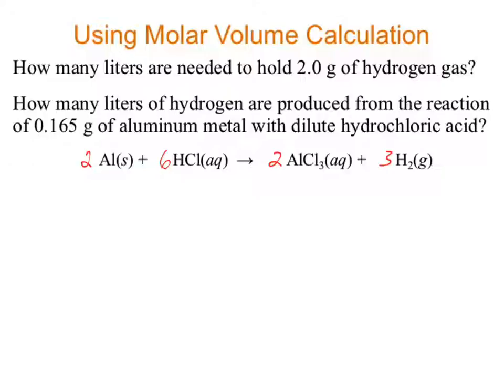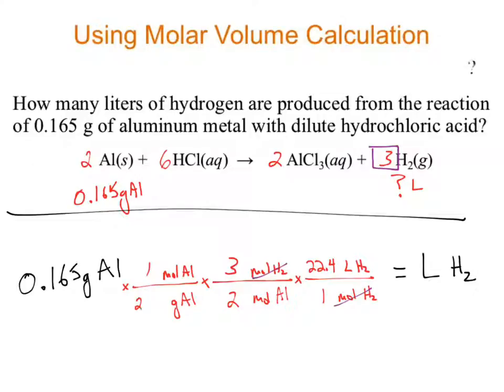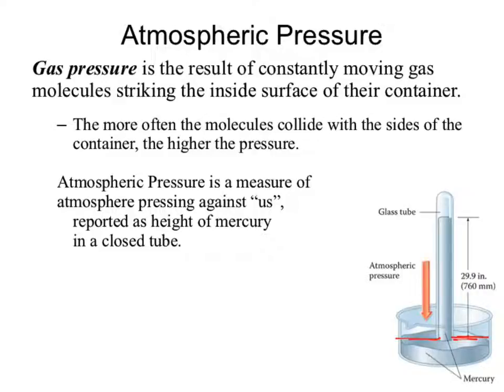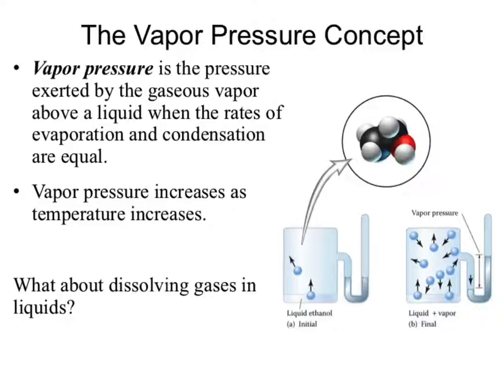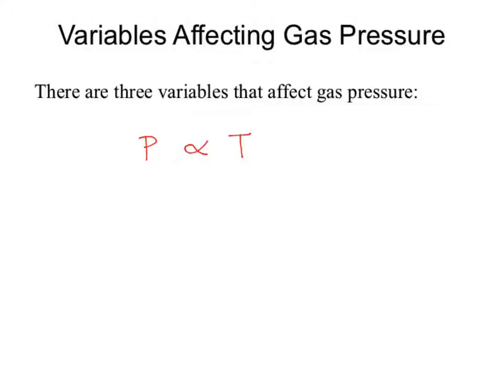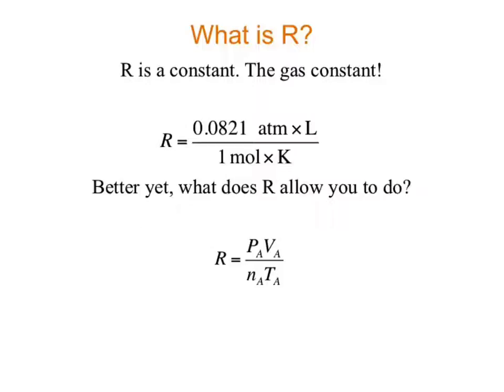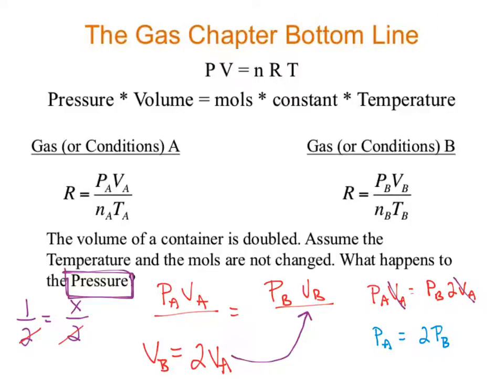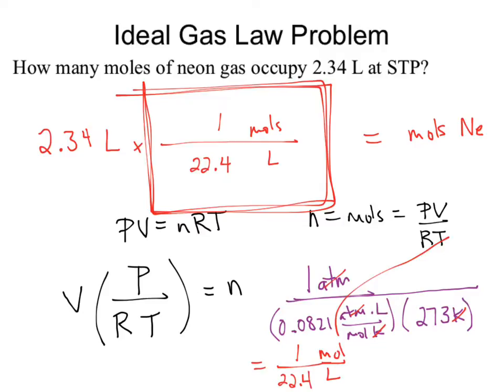FA16 CHM130 wk12b pt2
Calculations involving ideal gases